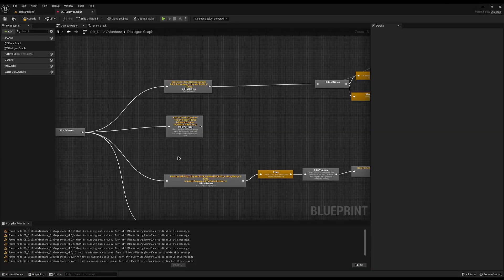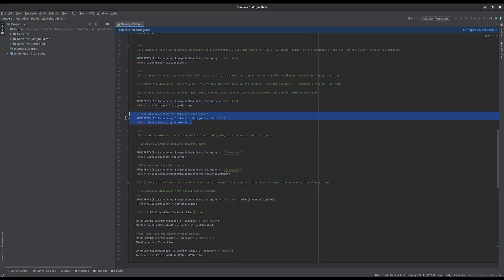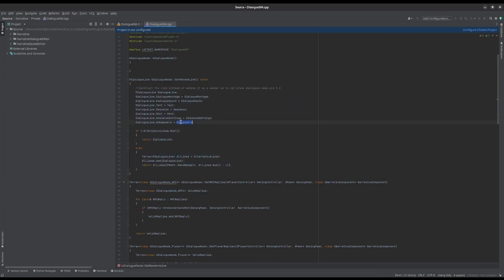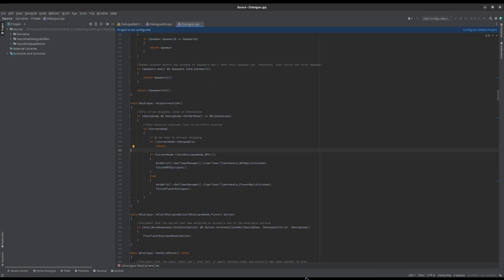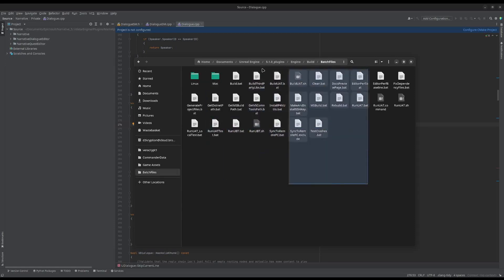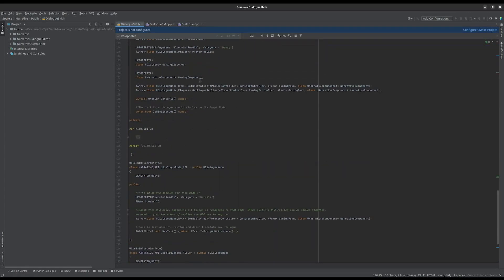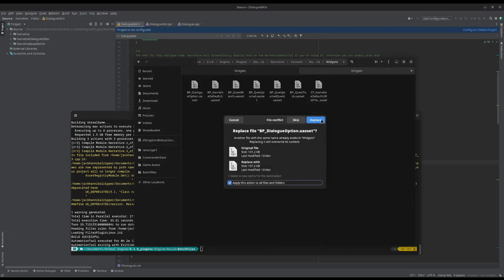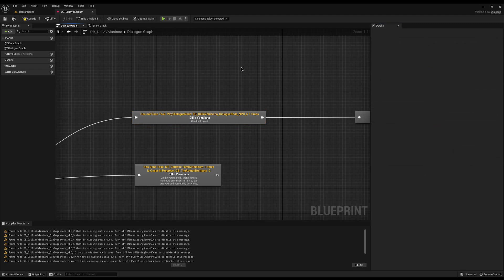Modifying Narrative in Unreal Engine: Preventing Dialogue Skipping with C++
In this tutorial, we will walk through how to modify the Narrative Plugin in Unreal Engine using C++ to add a new option that prevents the skipping of dialogue. This will allow you to customize the plugin to better suit your game's narrative needs. Follow along with our step-by-step instructions and code examples to add this new feature to your Unreal Engine project.

# Assets used:
Polygon Ancient Empire (paid):

 My Specs:
 OS:
  Manjaro Linux

RAM:
  16GB

DAC:
  Behringer UMC22

Mouse:
 Logitech G403